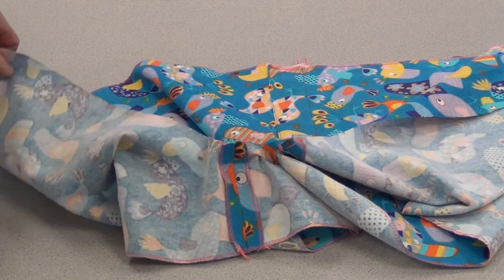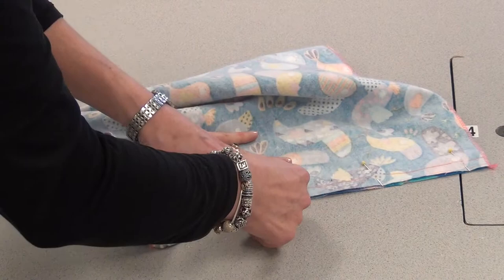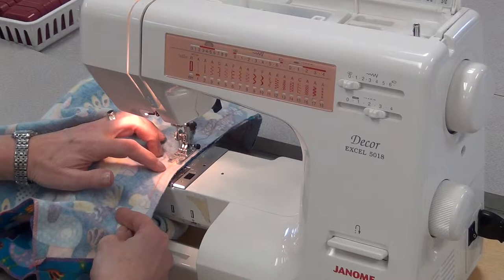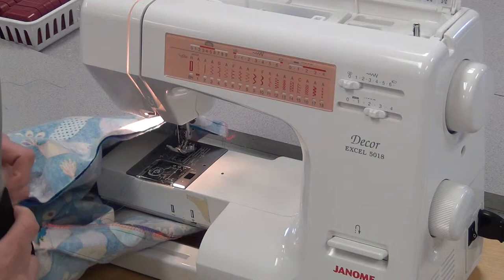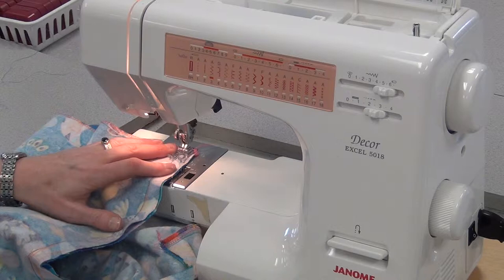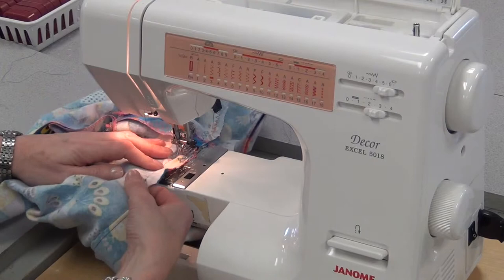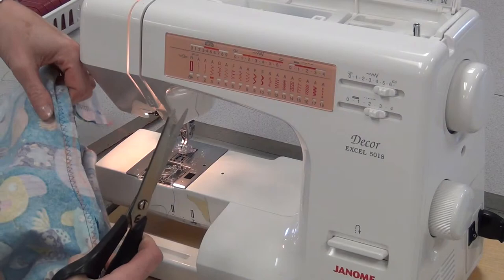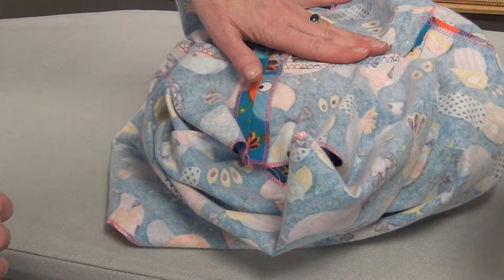7 Step Three The Rise Revised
This video shows how to sew the rise of boxers.